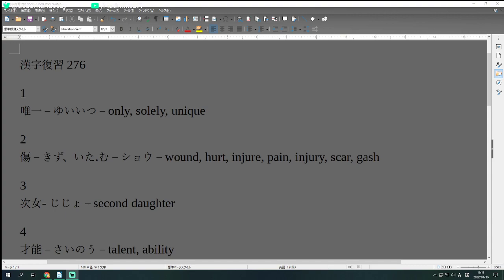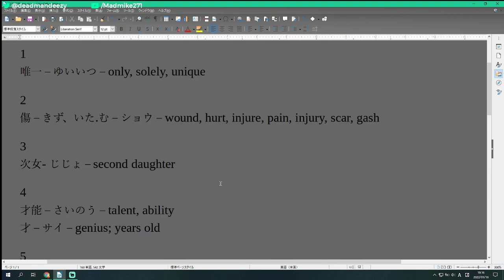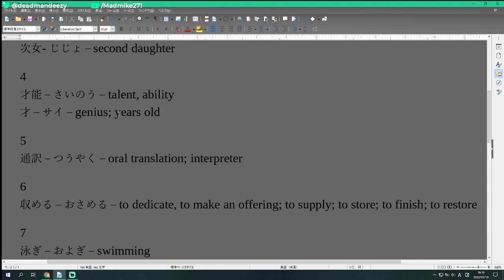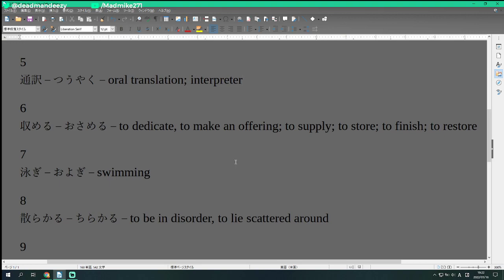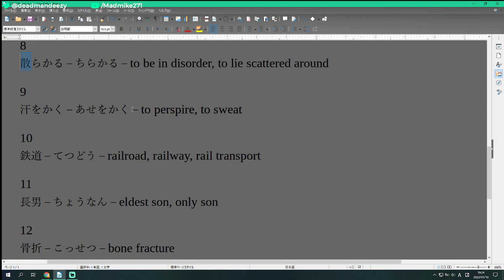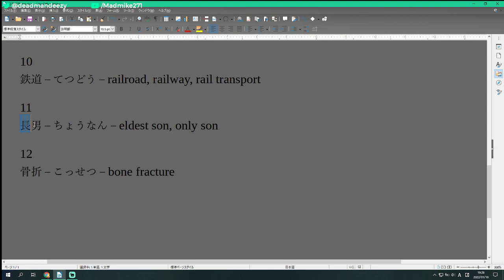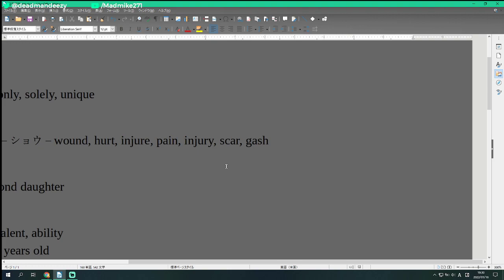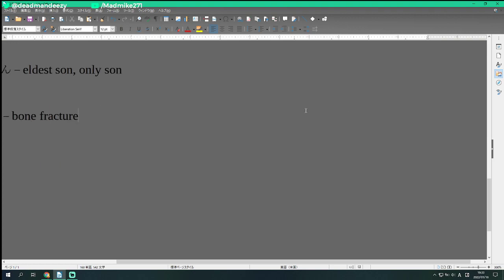Japanese JLPT N3 Study List Day 276